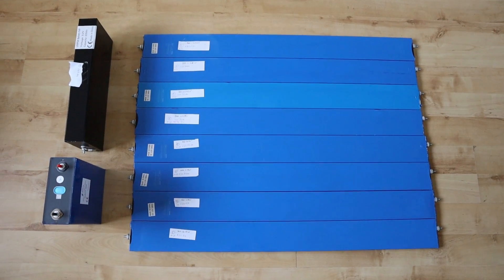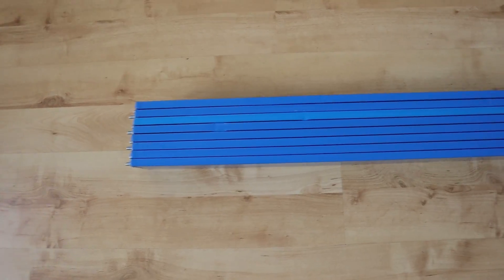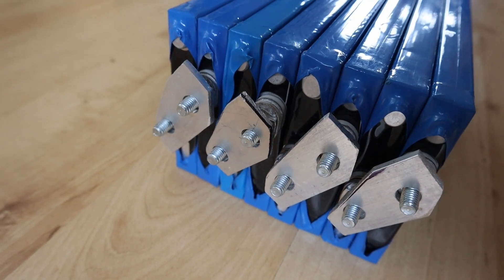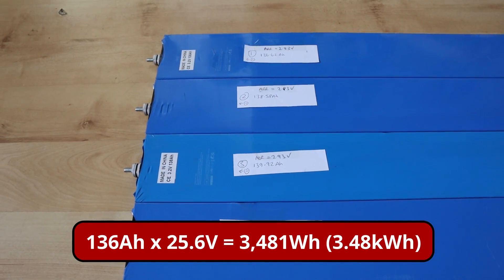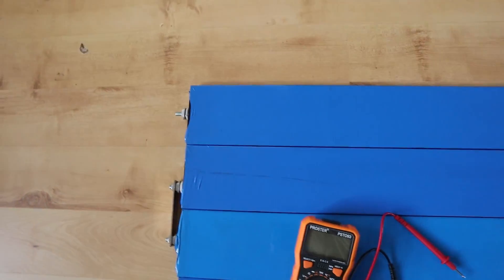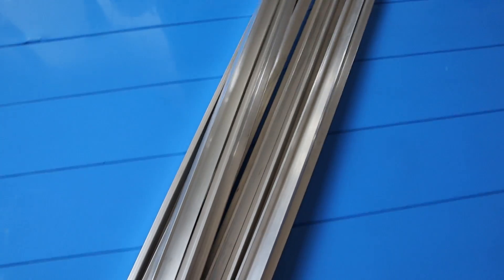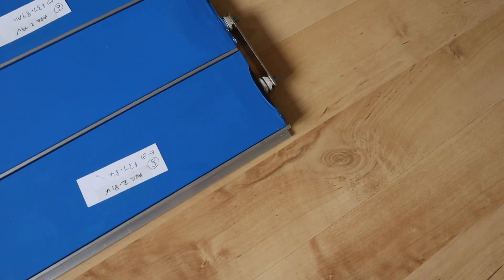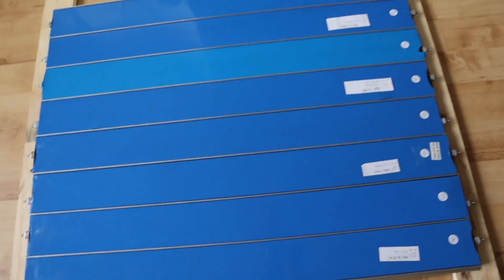Flat Battery, Literally! | DIY LiFePO4 Blade Powerwall | Part 1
We go off-piste with our attempt to build a flat(ish) DIY Powerwall using 2nd life BYD LiFePO4 blade cells. These cells are usually used in EV battery packs, so it's an interesting repurposing project.

Video Breakdown
0:00 Intro
0:50 Cell Dimensions
2:28 Vertical Configuration
4:36 Failed Busbar Attempt
5:04 Cell Condition & Capacity
7:26 Planned Configuration
11:18 Mounting Method
14:34 Construction Options
16:34 Cell Cost
17:13 The Plan
17:37 Outro

Products

BYD 138Ah LiFePO4 Blade Cells
No longer available from original seller, but available from a number of others on AliExpress and Alibaba. Also come in 184Ah (We've not bought or tested this version)

Busbars (72mm hole distance)

EBC-A40L Battery Capacity Tester (220V Version)

About Us